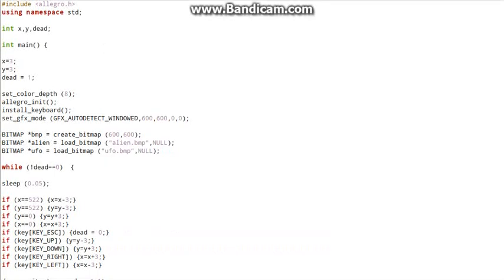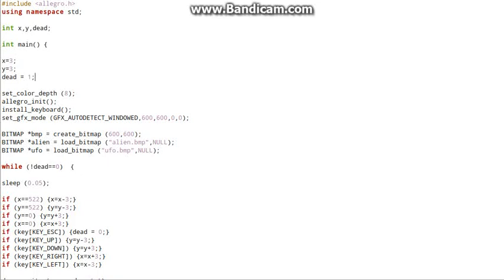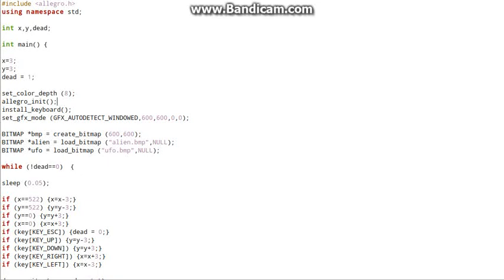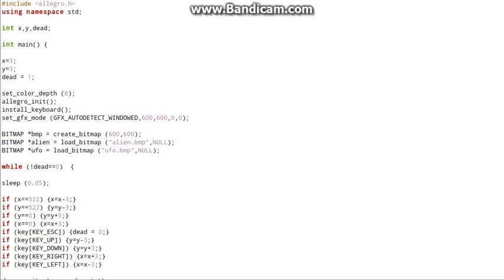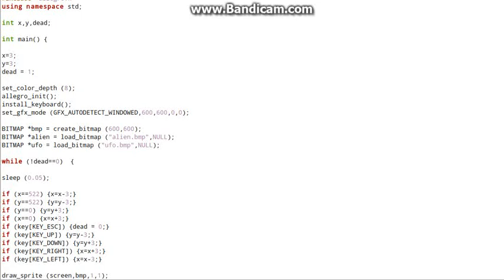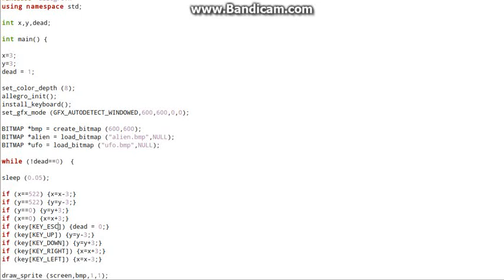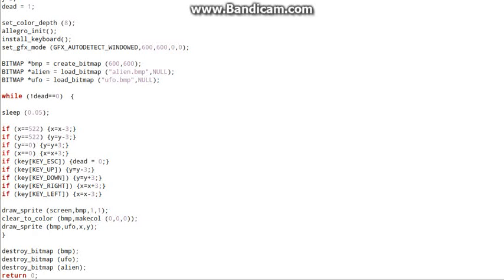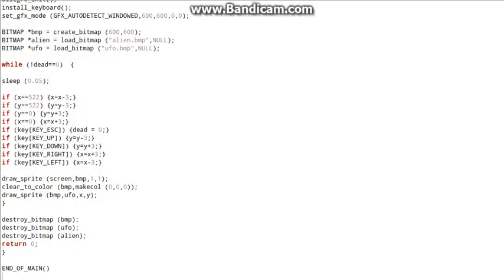C++ Allegro game : space chase - part 2, character movement and collision detection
the second part of my c++ Allegro game "Space Chase" .
in this part we will be covering the character movment,and collision detection of the character with the ends of the screen.
in case you are wondering allegro is a library for the programing language c++ .allegro allows the use of graphics and images in your programming.i think its an amazing way to create your very own video games!

WARNING : allegro is not like java or javascript,allegro is 100% your work and does not include those cheating shortcuts that java and javascript have